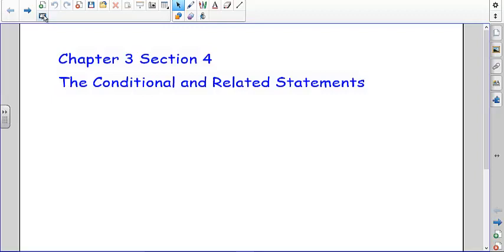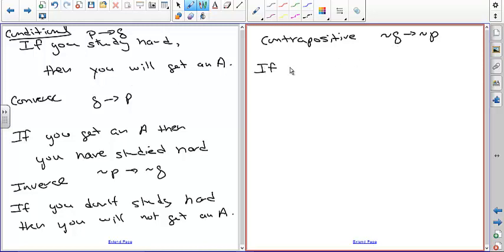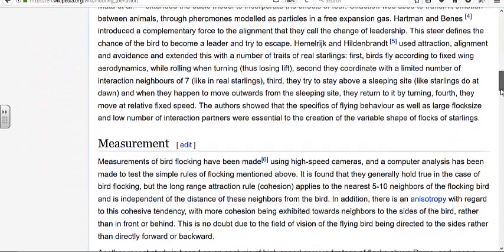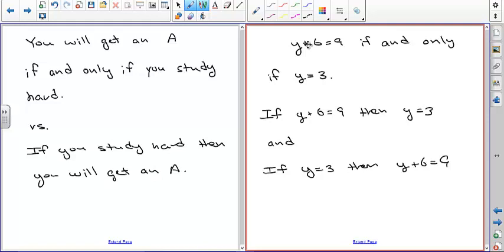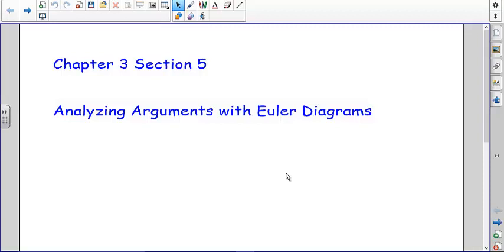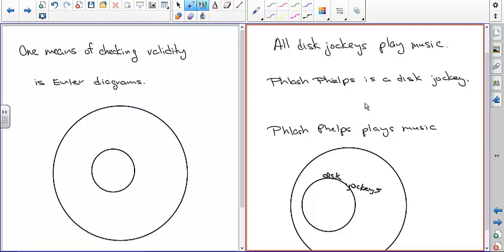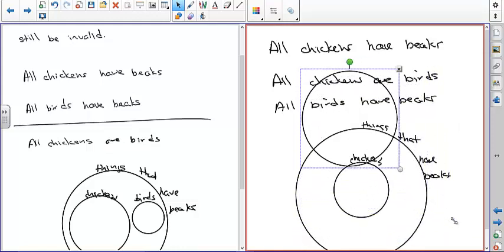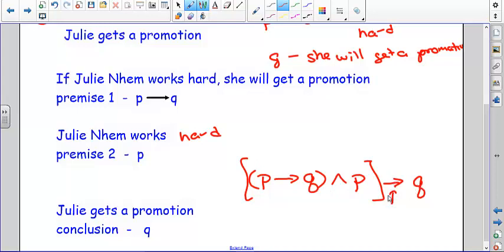October 5th Class